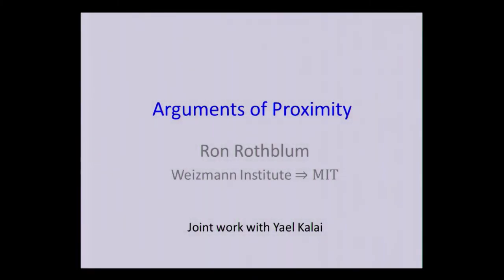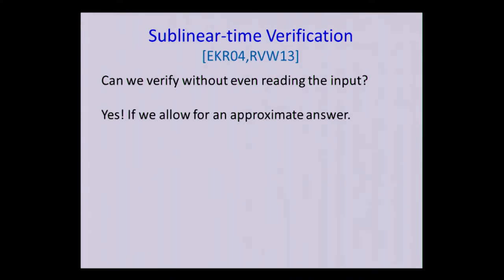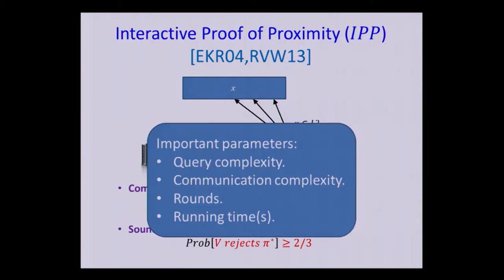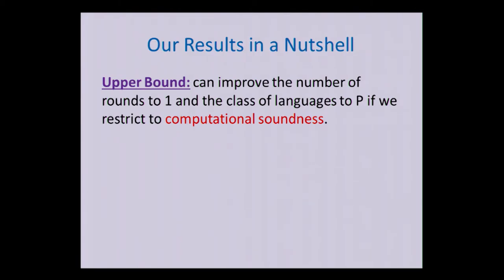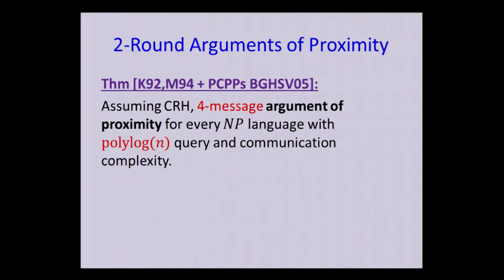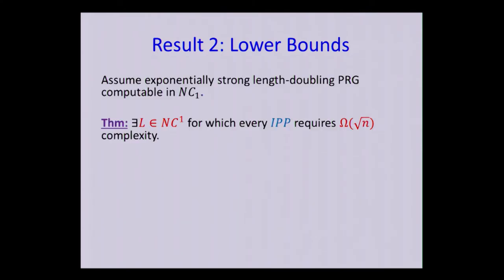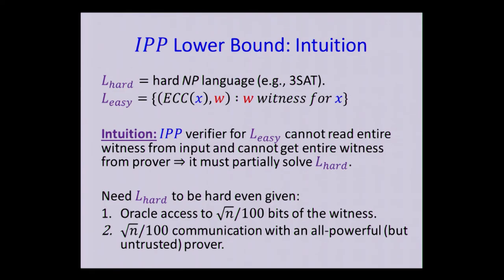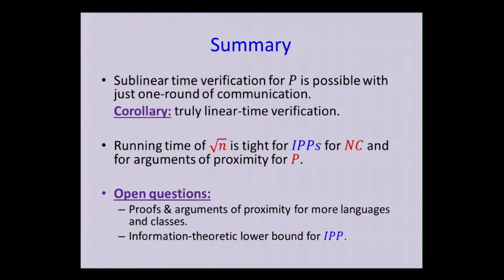Arguments of Proximity